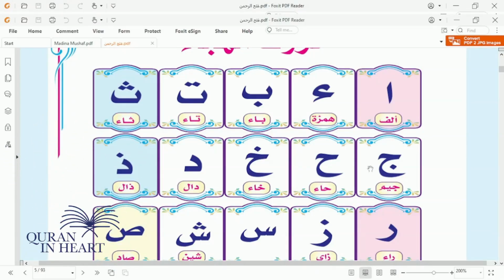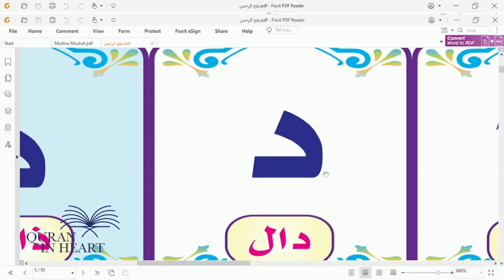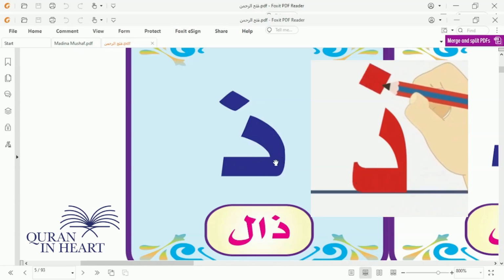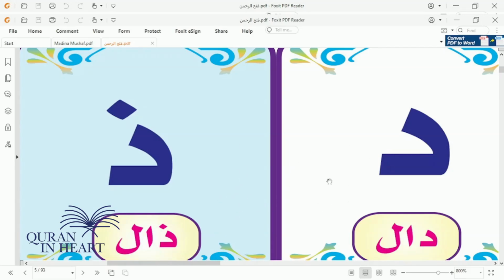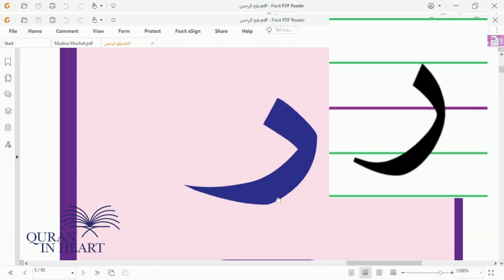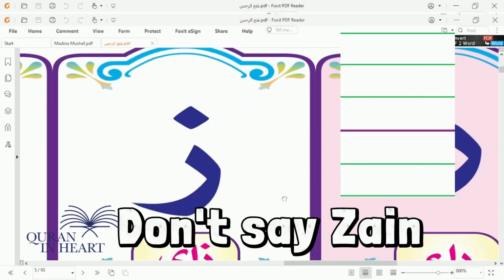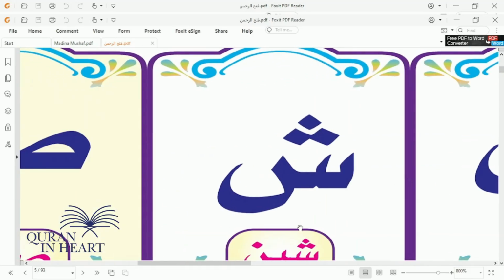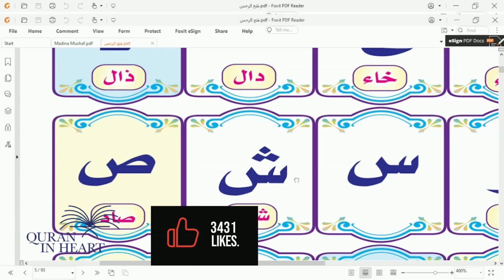learn Arabic Lesson 2 from zero to hero l beginners Tutorial via Noorani Qaida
learn Arabic Lesson 2 from zero to hero l beginners Tutorial via Noorani Qaida step by step with Quran In Heart Academy now you can learn quran at home In this video, we present Lesson 2 of our course, designed for kids, intermediate, and advanced learners looking to enhance their Arabic reading and Quranic reading skills, as well as improve Arabic pronunciation. This lesson will take you from beginner to confident reader—perfect for those starting their journey in Quranic reading.
for more learning koran & Arabic recourse or you need to learn with native tutor join us at

Introduction: 0:00 - 0:50
Revision of Lesson 1: 0:50 - 1:17
Lesson 2: Letter د (Dal): 1:17 - 2:08
Letter ذ (Dhal): 2:08 - 3:29
Letter ر (Raa): 3:29 - 4:10
Letter ز (Zay): 4:10 - 5:26
Letter س (Seen): 5:26 - 5:52
Letter ش (Sheen): 5:52 - 6:01
Conclusion: 6:01

Join us as we break down the complexities of Arabic letters, offering clear explanations and practical examples. You'll gain insights into the formation of words and sentences, paving the way for improved fluency and comprehension. Our goal is to make Arabic accessible and enjoyable, building your confidence with each lesson.
We understand the challenges of learning Arabic, Quran which is why we've tailored this lesson to address common obstacles. Our experienced instructors are here to support you every step of the way, offering encouragement and guidance as you navigate through the learning process.

By the end of this lesson, you'll confidently read and write basic Arabic letters from د (Dal) to ش (Sheen). Our goal is to empower you with essential skills and knowledge for your Arabic language journey. We believe that with dedication and practice, anyone can learn Arabic and discover the beauty of this rich, ancient language. Join us as we unlock the doors to effective communication and cultural appreciation through Arabic

Thank you for choosing to learn with us. We invite you to subscribe to our channel for more lessons and resources#quran_guides_your_heart Let's embark on this exciting journey together, unlocking the potential of the Arabic language one lesson at a time.